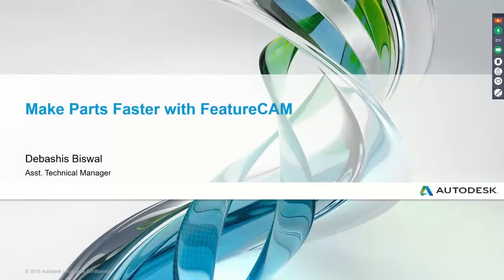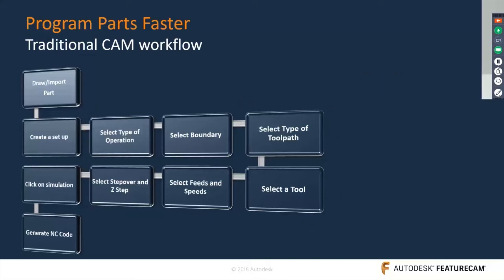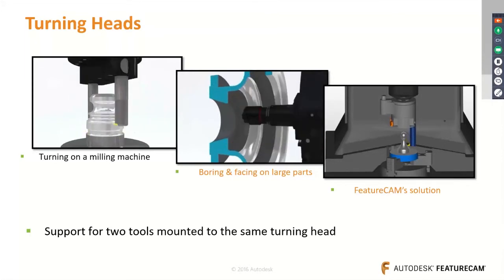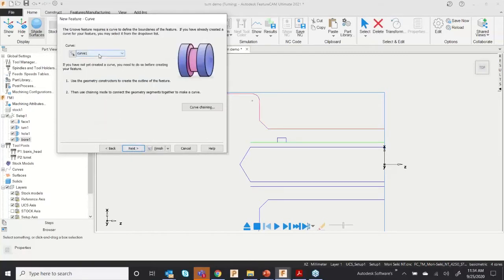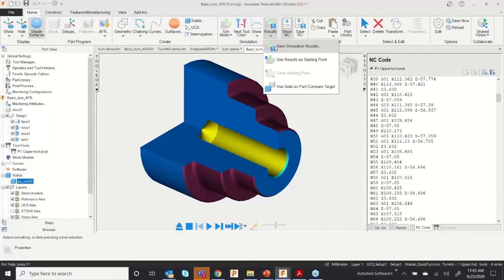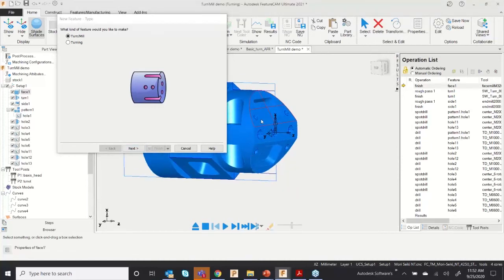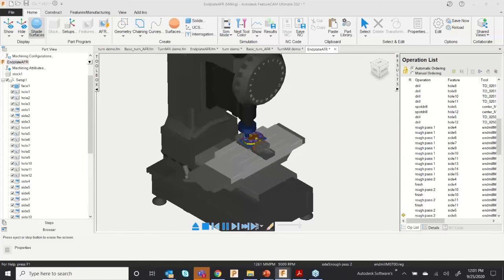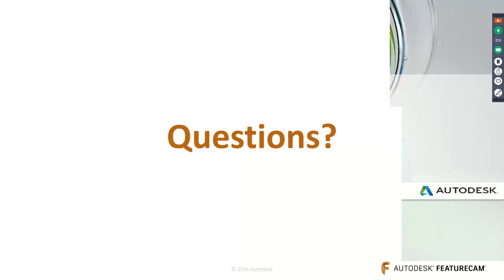Autodesk Make Parts Faster with Automated CAM | September 25, 2020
Wordtext Systems, Inc. Facebook:
Wordtext Systems, Inc.
AutodeskPHWSI